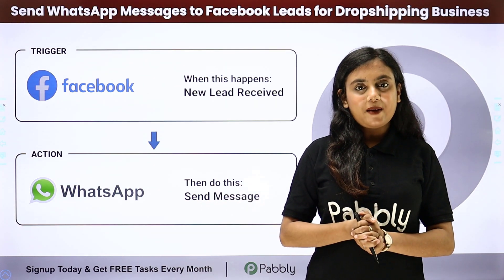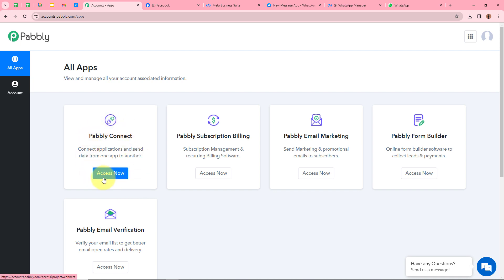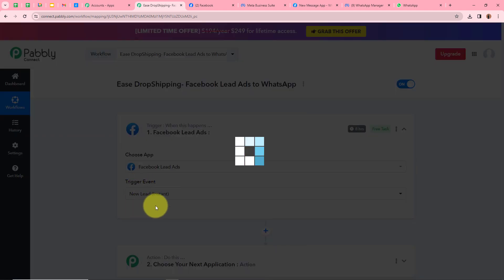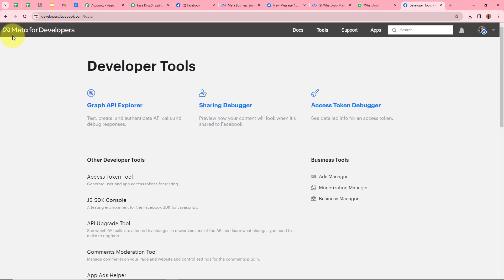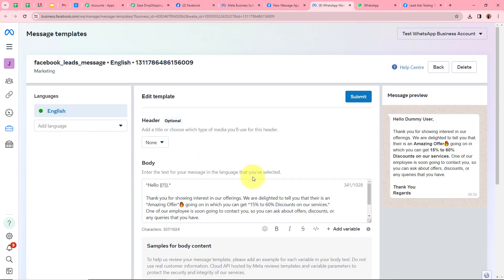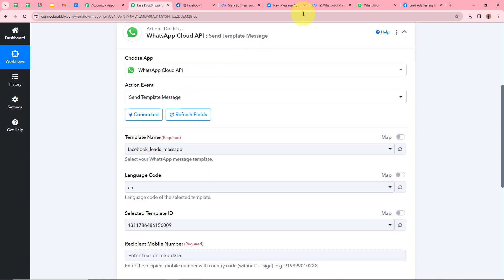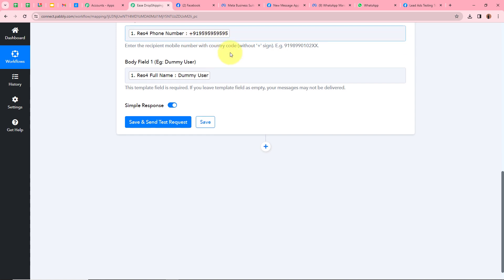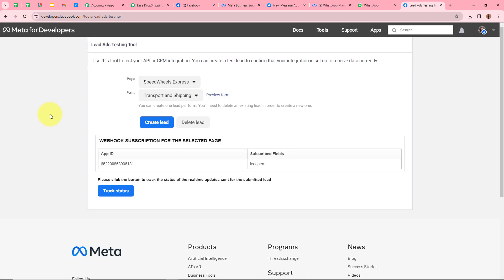How to Send WhatsApp Message to Facebook Leads for your Dropshipping Business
In this tutorial, we'll guide you through the process of effectively reaching out to potential customers for your dropshipping business by sending WhatsApp messages directly to Facebook leads.

Join us as we demonstrate how to set up this integration using Pabbly Connect, a versatile automation tool that connects different apps and services. We'll show you how to configure triggers and actions to automatically send WhatsApp messages to leads captured from your Facebook ads.

You'll learn how to customize your messages to resonate with your target audience, provide valuable information about your products or promotions, and encourage engagement and conversion. Whether you're launching new products, offering special discounts, or providing customer support, sending WhatsApp messages to Facebook leads can significantly enhance your dropshipping business's marketing efforts.

1. Automation: Pabbly Connect offers automation capabilities that can help you automate mundane and repetitive tasks. This allows you to save time, money and resources.

2. Integration: Pabbly Connect provides a wide range of integrations so that you can connect different web services with each other. This helps you to create smarter workflow processes and make your business more efficient.

3. Security: Pabbly Connect takes security seriously and provides an industry-standard security system to protect your data and applications.

4. Scalability: Pabbly Connect is highly scalable and allows you to easily add new applications and services to your workflow.

 5. Cost-effective: Pabbly Connect is cost-effective and provides plans for different business sizes.